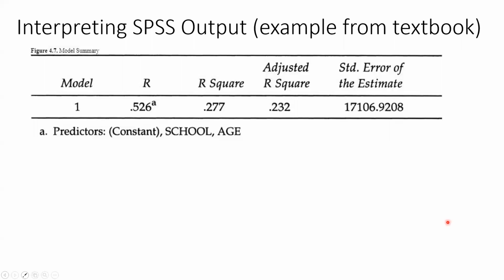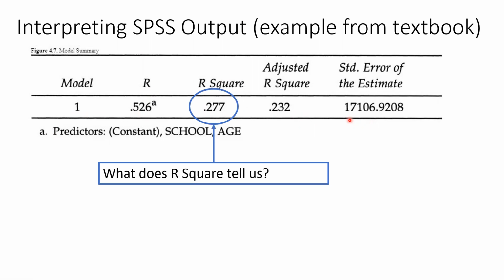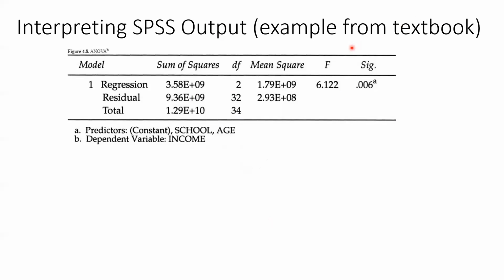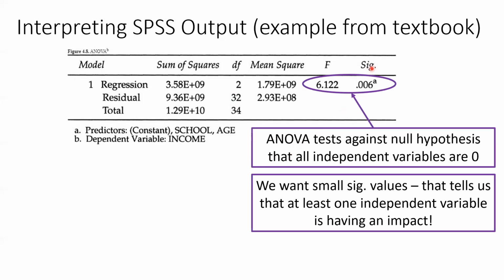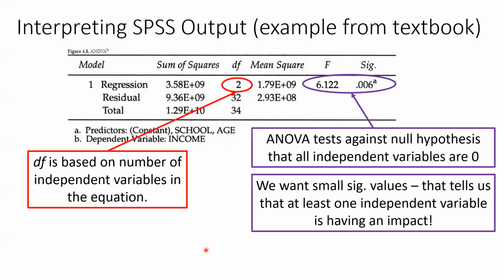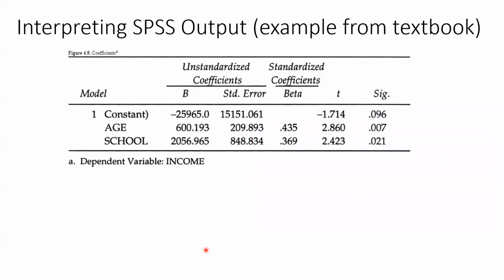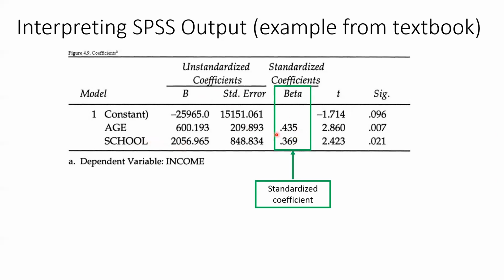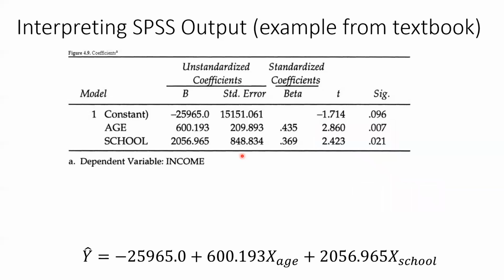Multiple Regression 2 part 3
Sociology 530
Dr. Adkins Covert

April 20, 2020 Class Lecture